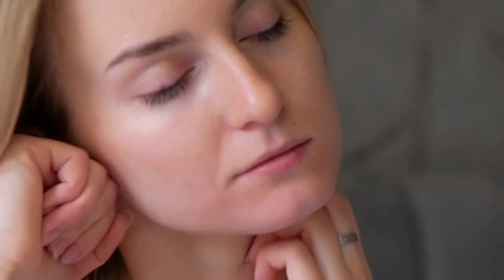How to Look Fresh in the Morning | Face Massage Tips | Khubbu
In this video you will get to know How to Look Fresh in the Morning. Some Face Massage Tips | Khubbu